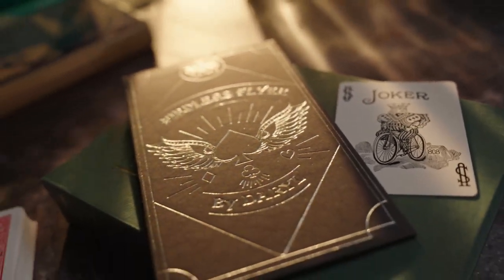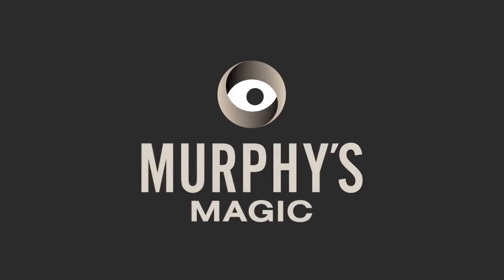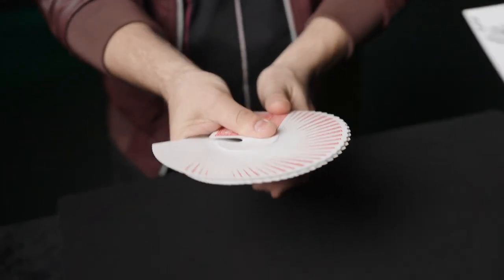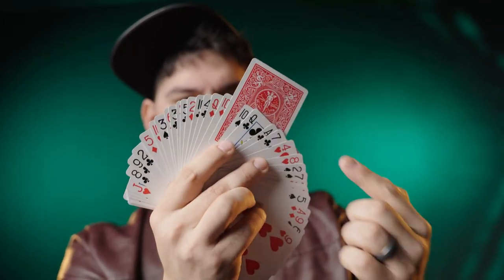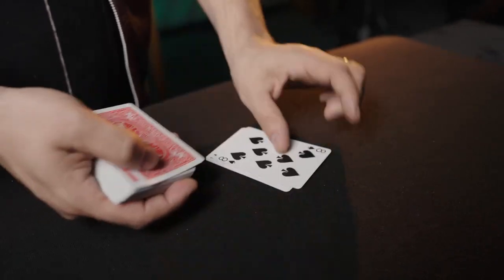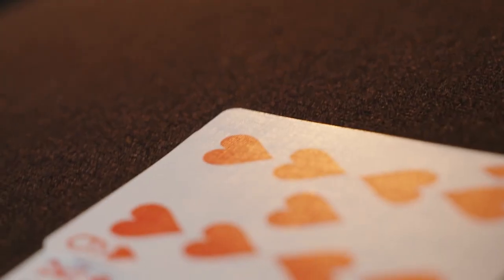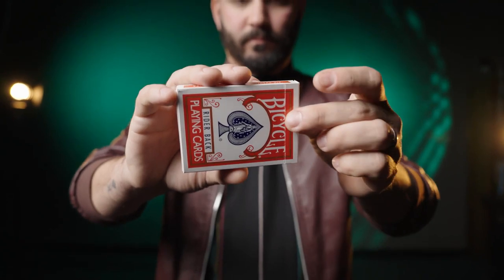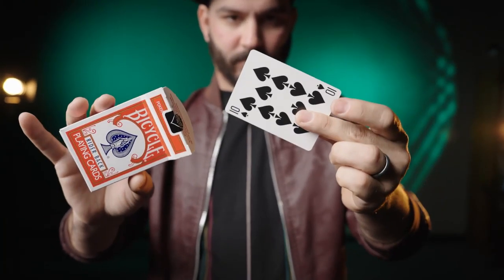Fiedlers Flyer by Daryl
Fiedler's Flyer is a secret weapon that you can always carry with you. Imagine having your spectator completely shuffling a deck of cards. Next, without ANY moves or sleight of hand a random card is selected. The spectator is asked to then shuffle the cards again in their hands. You ask them to go through the deck and find their chosen card and to their astonishment, the selected card has completely vanished from the deck! There is nothing to find! The card then reappears in the card box or virtually anywhere else the magician desires. The possibilities are unlimited! Here's another example directly from the instructions. The magician shows an envelope to be empty, seals it closed and a spectator sits on it. The selected card is vanished while the spectator is holding the deck. Miraculously, the envelope that the spectator has been sitting on is torn open and the selection is found inside!

This amazing mystery is very easy to do because the secret gimmick does all the work for you.

This limited edition of Fiedler's Flyer card is printed exclusively by the United States Playing Card Company on red, Bicycle Rider back cards. Once they are gone they will not be reprinted.

Includes:

    Fiedler's Flyer gimmick
    Online video tutorial detailing various handlings and routines